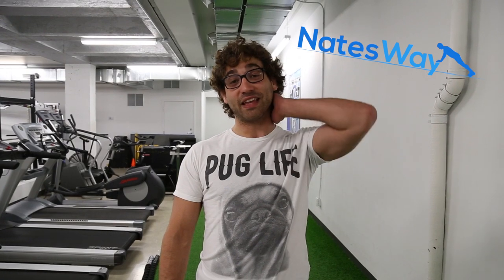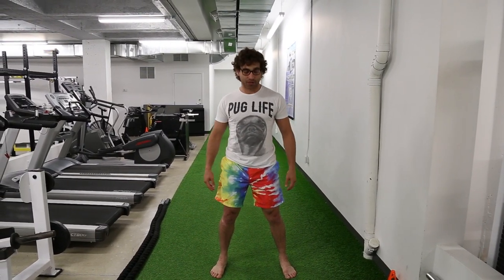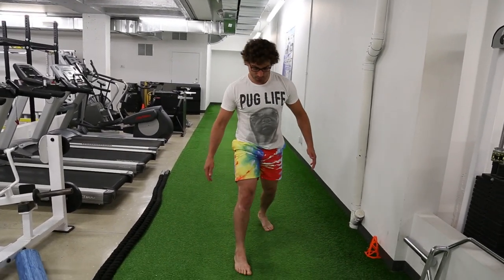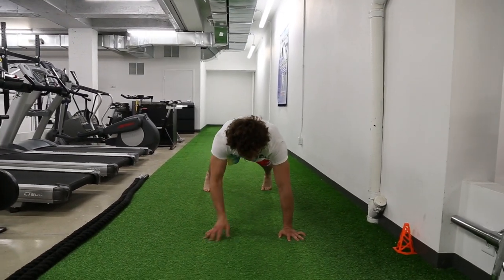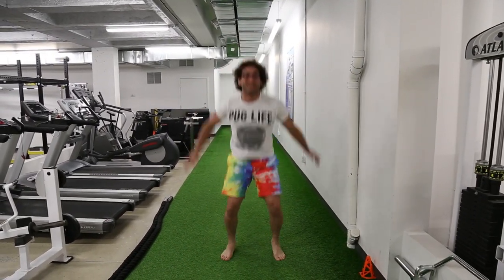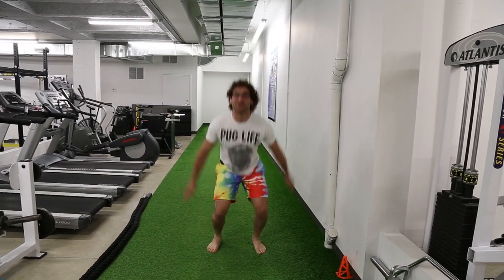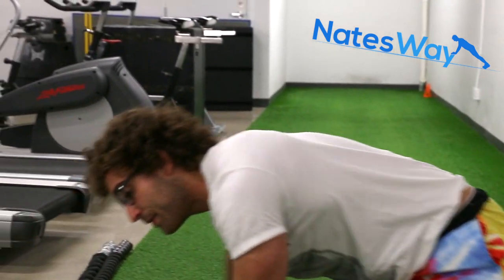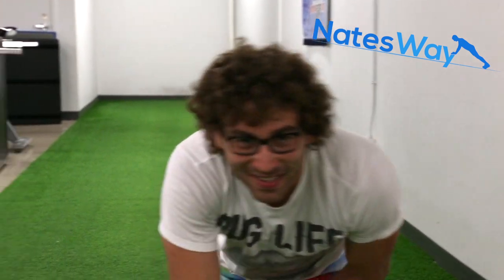FULL BODY BODYWEIGHT CIRCUIT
This is a full body workout that you can do without any equipment, just yourself! This circuit is excellent for fat loss, cardio, endurance and muscle toning.

I was challenged by Marie-Josee from the no make up workout